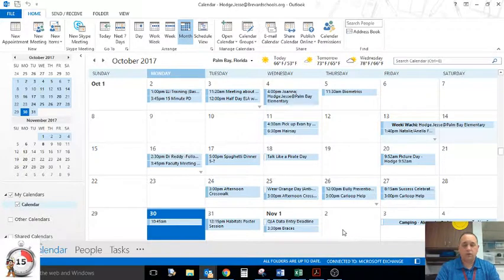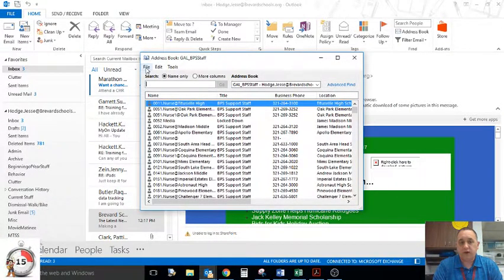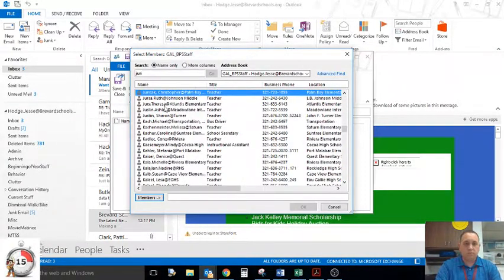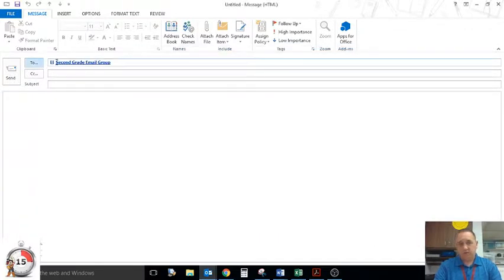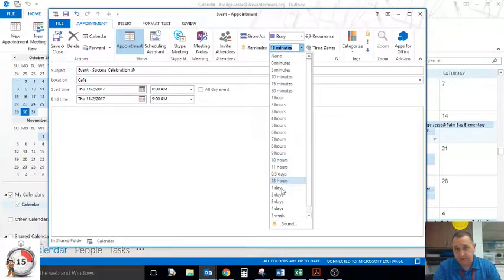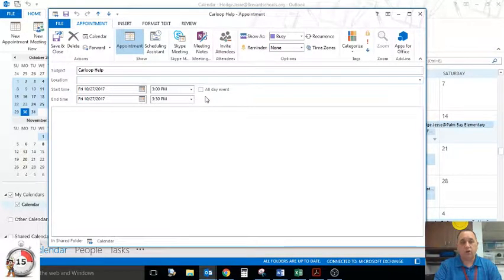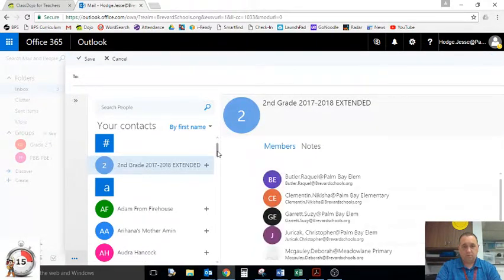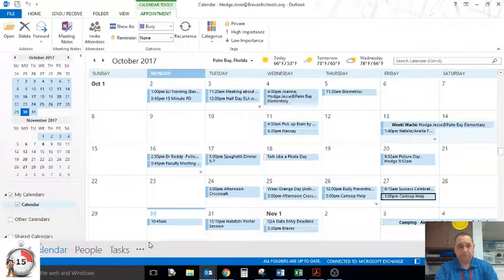PBE 15 Minute Tech PD - Session 2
Topics Covered:
General Calendar Usage (Starts at 1:25)
Create a Group Email Contact (Starts at 2:55)
Create a Meeting/Reminder/Event (Starts at 7:10)
Outlook Web Access (Starts at 10:30)